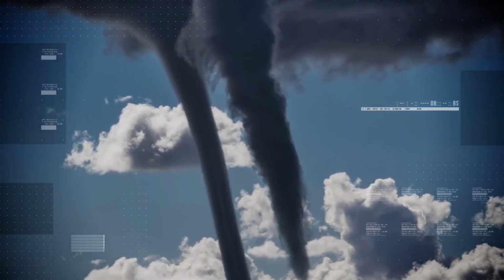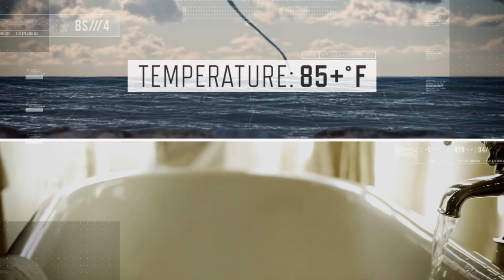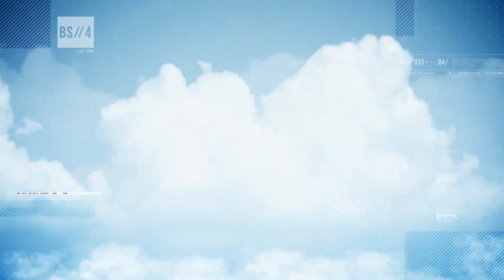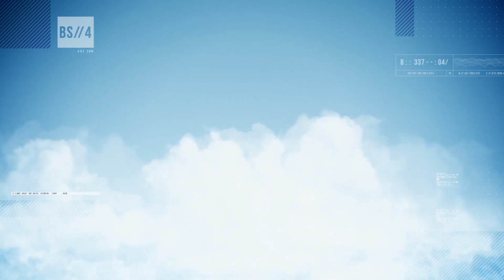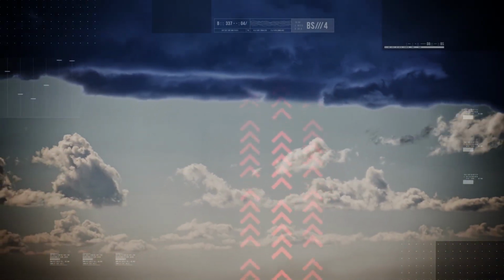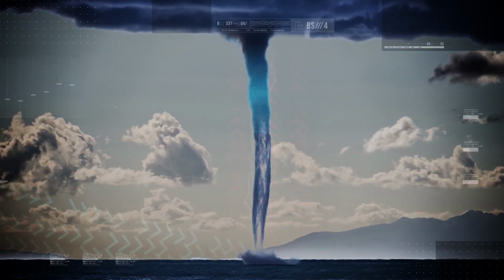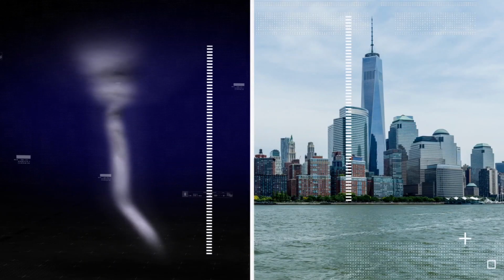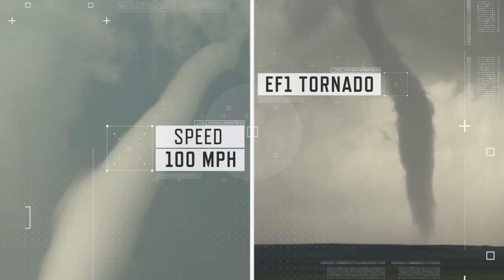Do You Know How Waterspouts Form?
A waterspout can be as tall as One World Trade Center in New York City, but do you know how they form? Find out and join our new weather community for more in-depth info